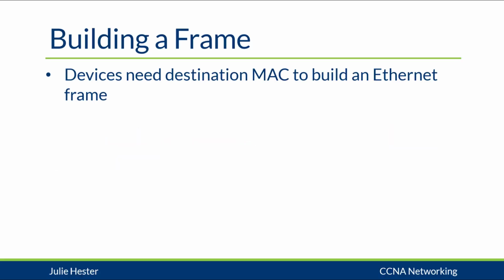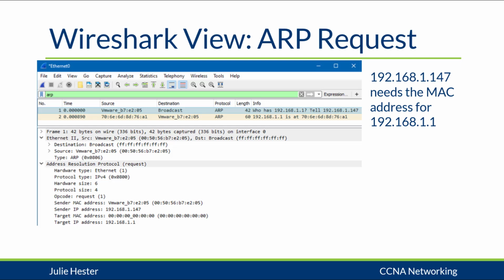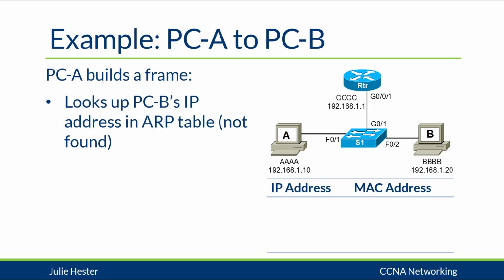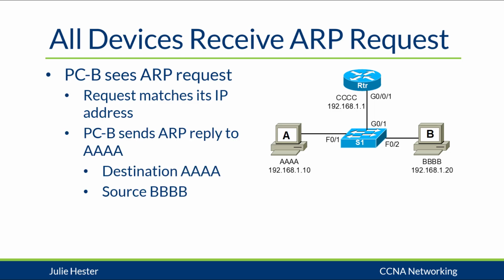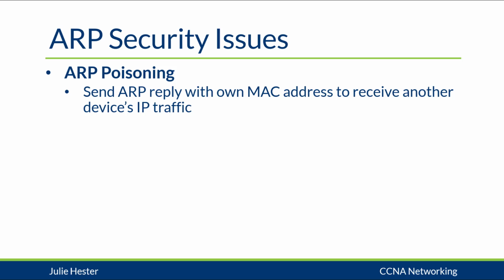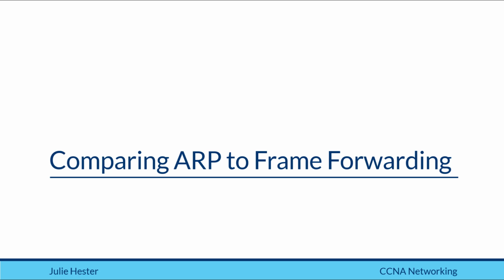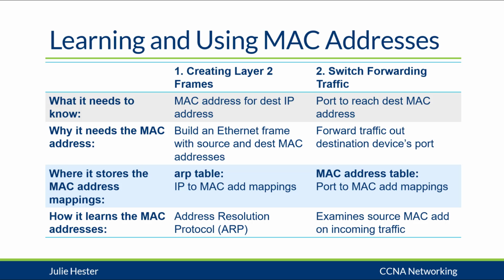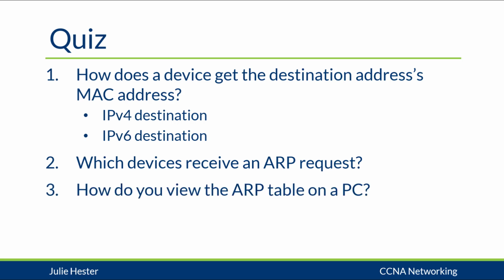Building Ethernet Frame with ARP and ND for CCNA Networking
This video describes using Address Resolution Protocol (ARP) and Neighbor Discovery (ND) to discover MAC addresses. It also compares discovering MAC addresses to switch frame forwarding.